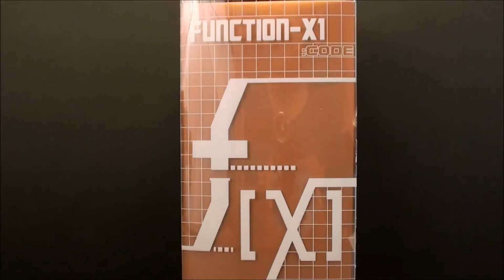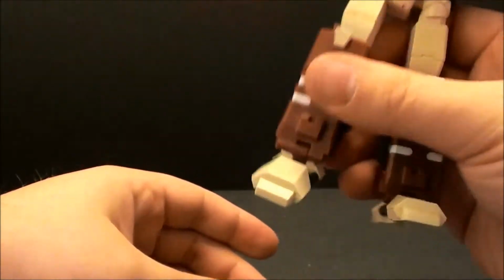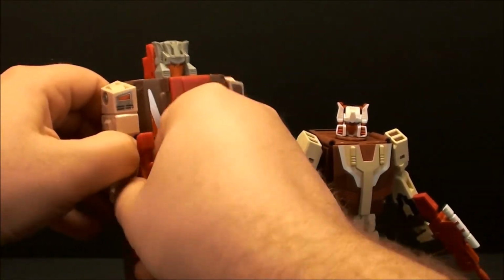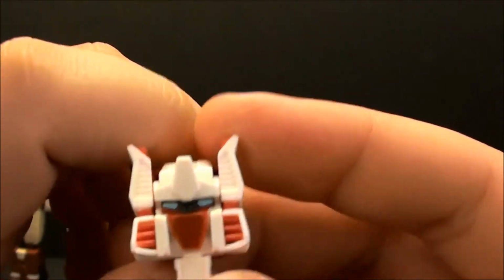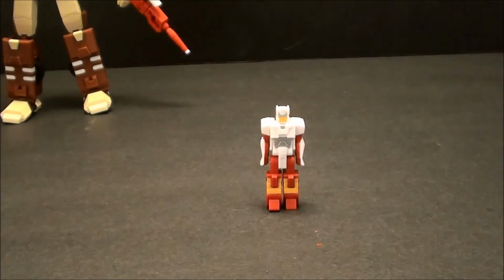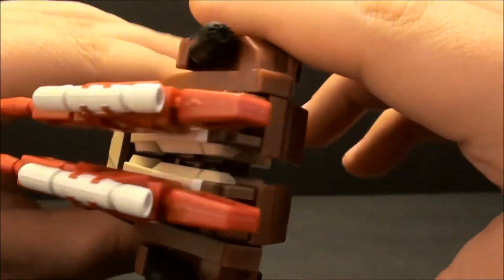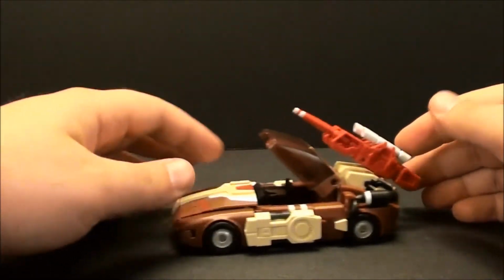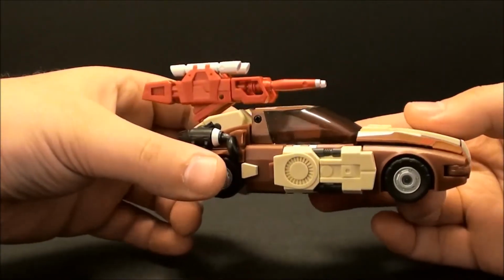T2RX6 Reviews: Fansproject Function-X1 Code AKA Chromedome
Please check out and like my facebook page, so we can better interact and you can help choose the next video reviews!